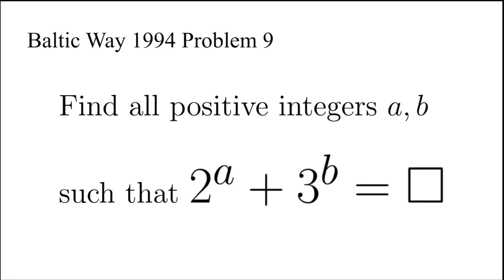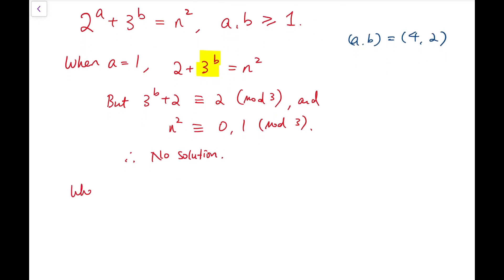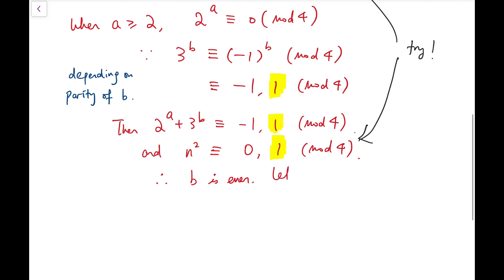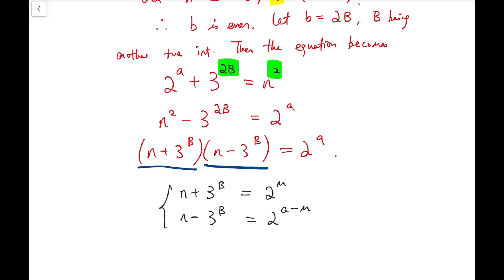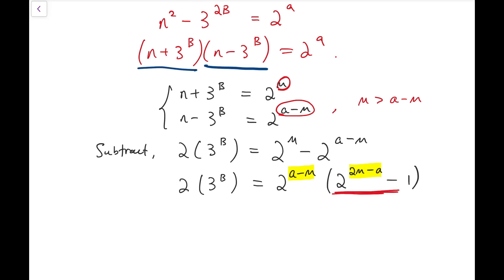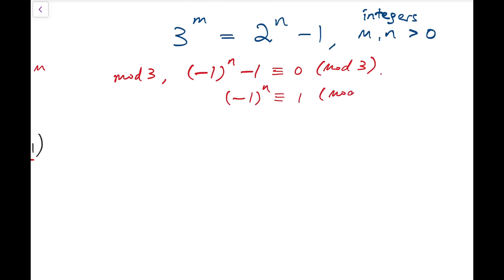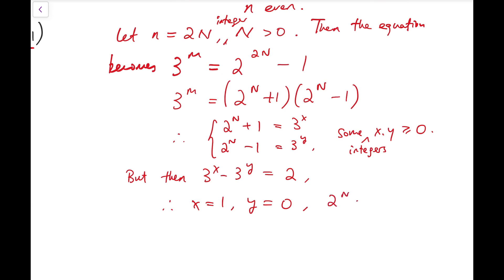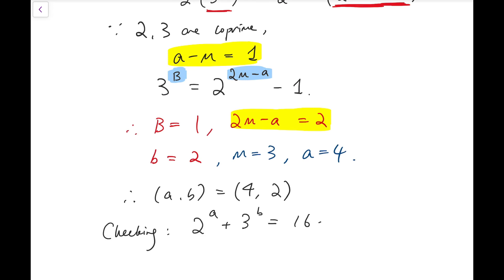An Easy Diophantine Equation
In this video we solve a problem from Baltic Way 1994.